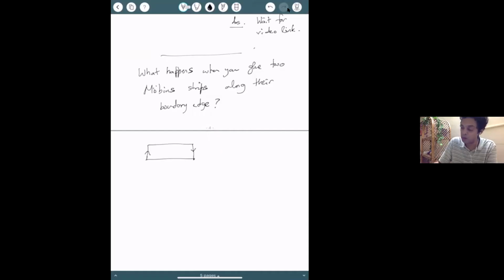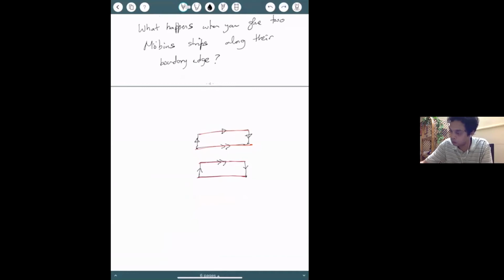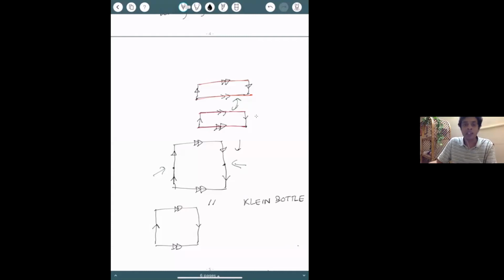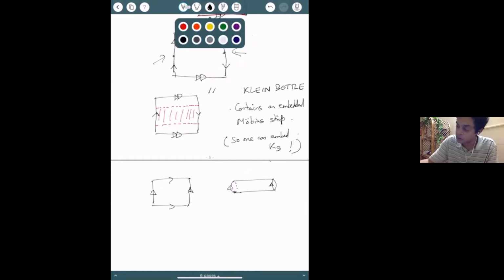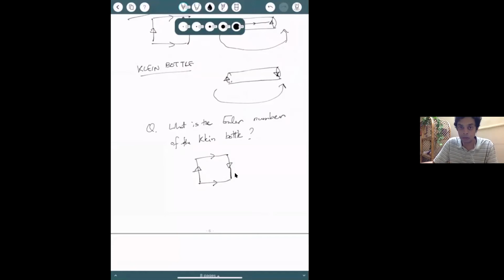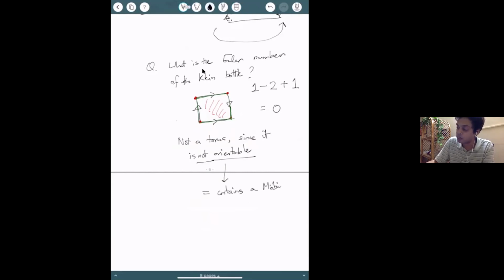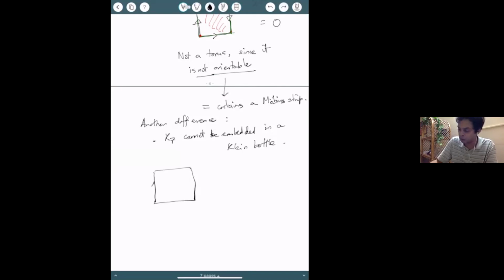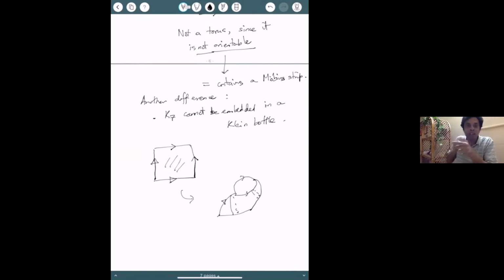Mobius Strip and Klein Bottle (Session 2) - Part 4| Introduction to Topology | Minicourse by StemNet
In this session, we will look into the Mobius strip and Klein bottle theory as well as paper cutting demonstrations. Watch all 5 parts to get in-depth insights.